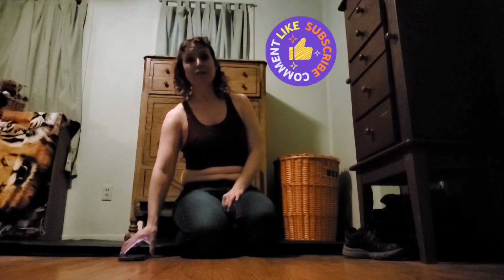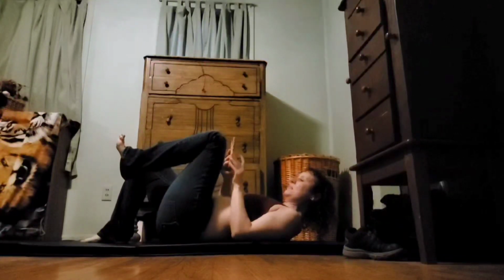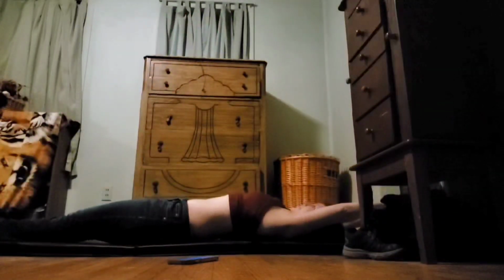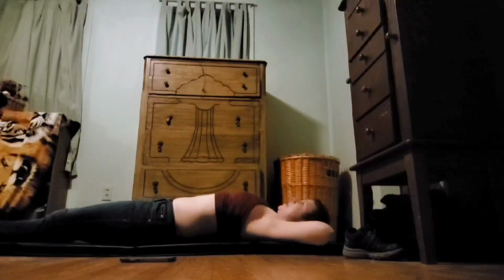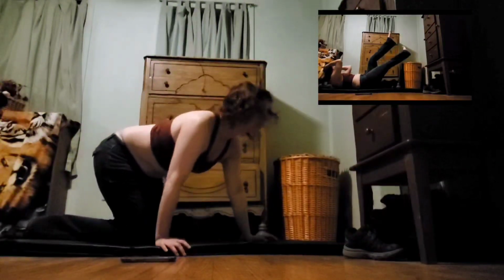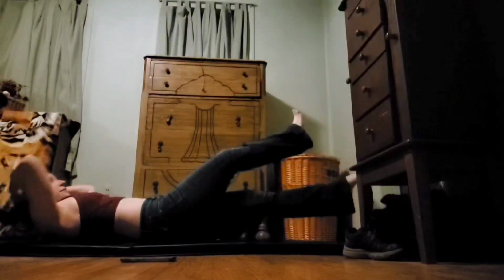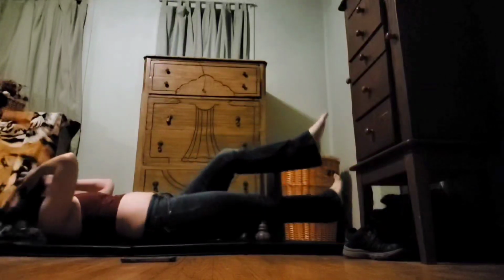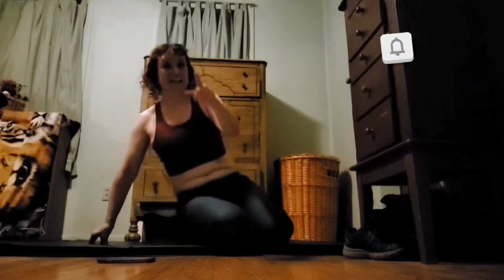12 minute intense core workout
this workout we do each move for one full minute to get the maximum burn on those Abs  if you want to watch this workout sooner please check out my old tic toc .

old tic toc

new tic tok